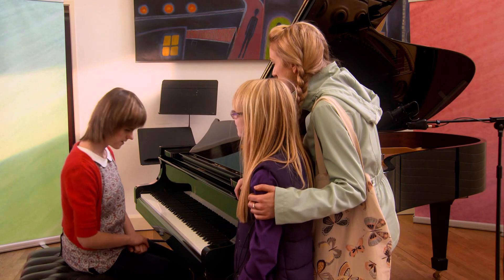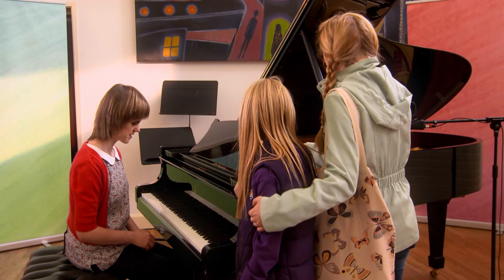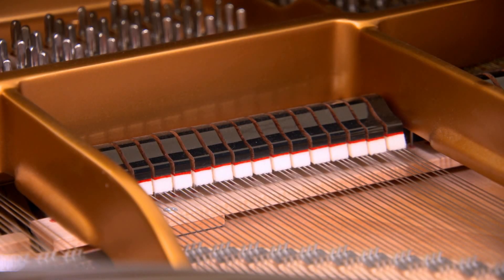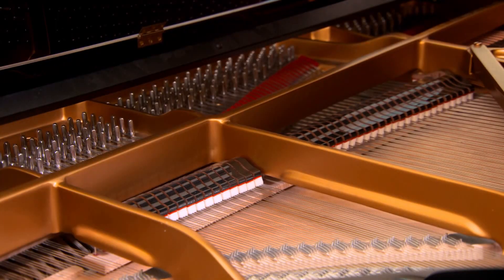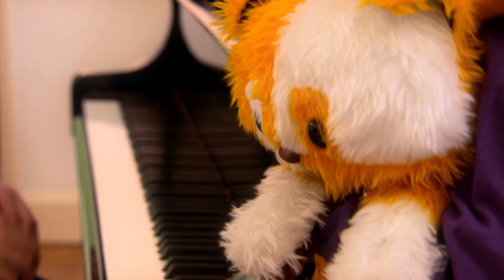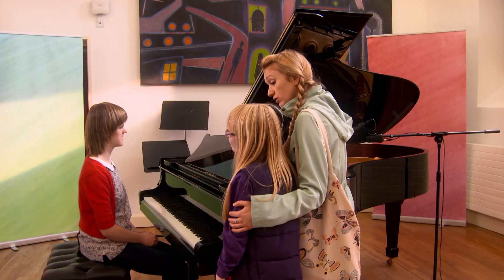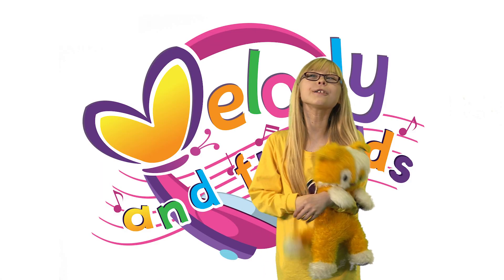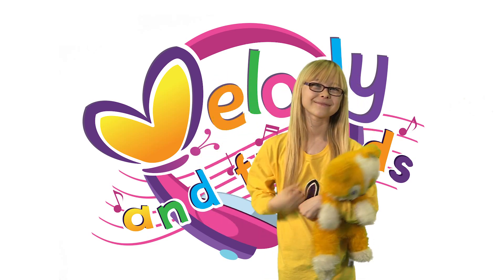CBeebies | Melody meets a piano player | Melody And Friends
Melody meets Rachel, a very talented piano player and learns how the piano works! Watch Melody and Friends at 10:25am, weekdays on CBeebies!

For more great Melody videos and much more visit the webpage